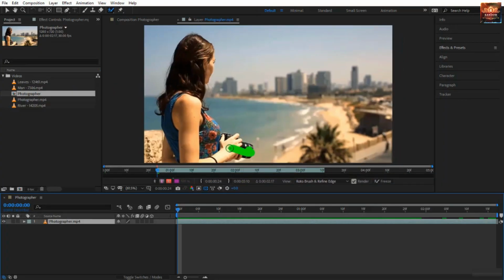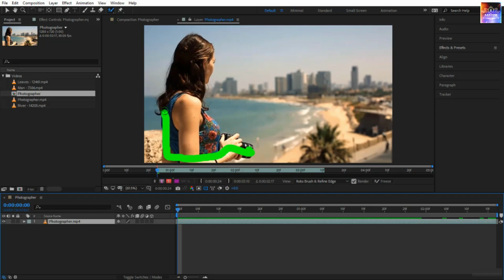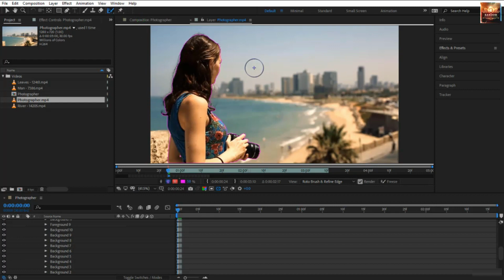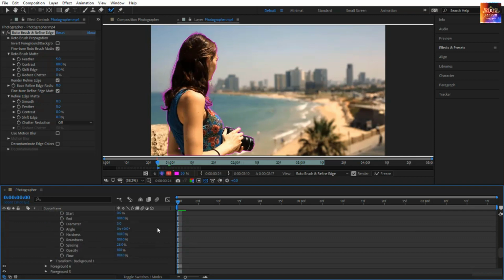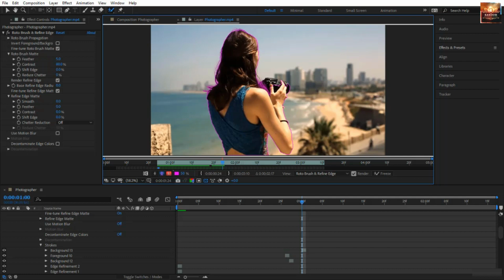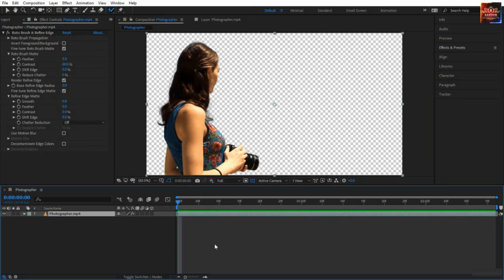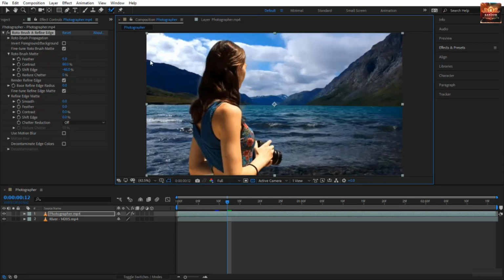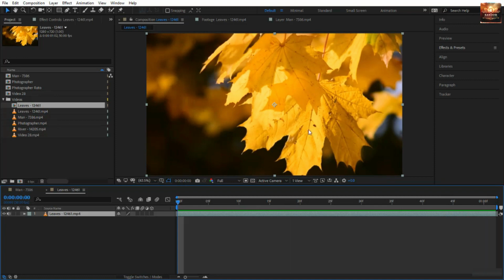Rotoscoping - Separating Background & Foreground in After Effect | Series 67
Time Stamp:
00:00 Intro
01:14 Selecting Foreground with Roto Brush Tool
08:48 How to Refine the Edges with Refine Edge Tool
12:45 How to Propagate the Strokes
23:48 How to adjust properties for the new Background
30:17 Practice Activity and Challenge

1. How to use all of After Effects CC - in a dynamic, hands-on approach.
2. Work with the latest Responsive Design Techniques.
3. Create Motion Graphics to enhance your videos using a step by step, easy-to-use method.
4. Boost your creativity by completing 50+ Practice Activities and projects from simple to complex.
5. Practice compositing techniques to achieve stunning video effects.
6. Master Visual Time Effects on Videos and Motion Graphics.
7. How to use specialized visual effects such Motion Tracking, Camera Tracking, Chromakeying, Rotoscoping, Stabilizing and many more.
8. Work in 3D space with Cameras, Lights and Shadows and practice your new skills with 3D Motion Graphics Projects.
9. How to Import and animate Illustrator Vector Graphics.
10. Create advanced Type Animation in 2D & 3D cool stuff only in After Effects.
11. And much more for you to become an expert in Motion Graphics, Visual Effects and Compositing.
12. Understand the concepts behind Animation Techniques.
13. Learn how to Design, Animate, and Sequence complete Motion Graphics Projects.
14. Work with all the transformations basic and beyond.
15. Learn easy, yet powerful, techniques to create the most complex animations.
16. Create Stunning Visual Effects using Build in Effects (no expensive third-party plugins).
17. Apply specialized effects such as Rotoscoping, Chromakeying, Camera Tracking and many more.